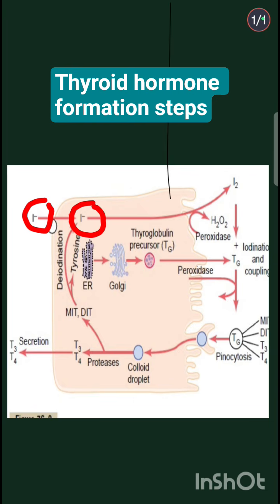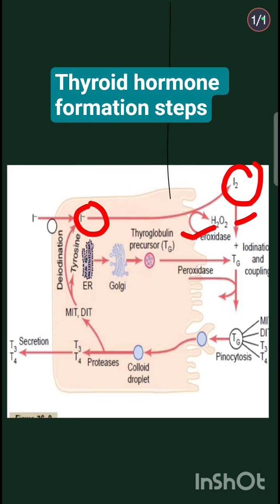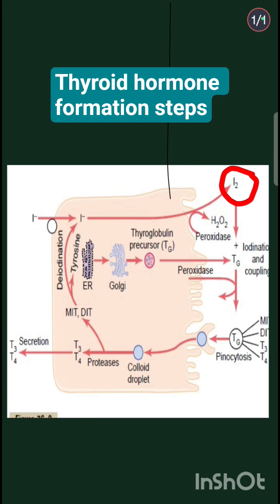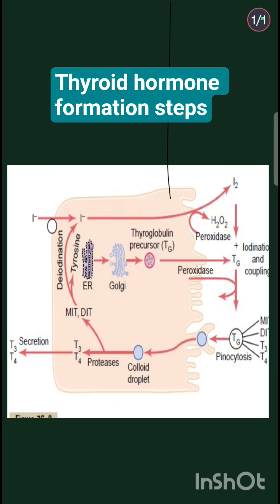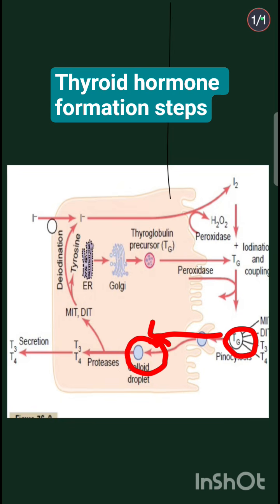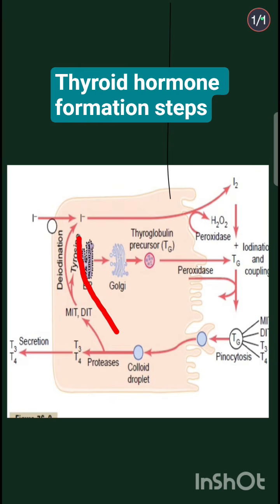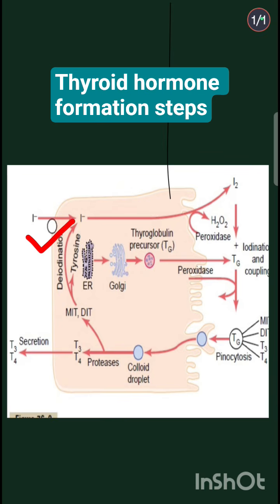Steps of thyroid hormone formation l physiology l MBBS l endocrine system l T3 & T4 formation l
# physiology
# thyroid hormone formation
# endocrine system
# T3 & T4
# important question
# important MCQ